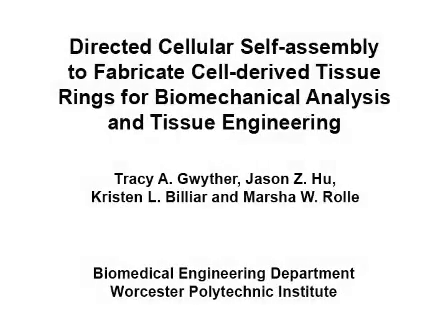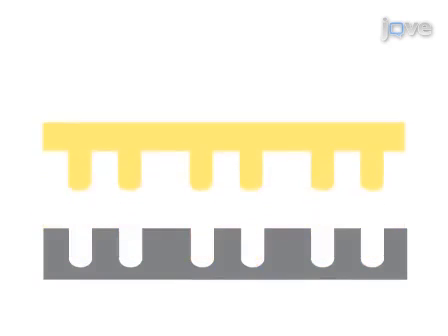Directed Cellular Self-Assembly To Fabricate Cell-Derived Tissue Rings l Protocol Preview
Directed Cellular Self-Assembly to Fabricate Cell-Derived Tissue Rings for Biomechanical Analysis and Tissue Engineering -  a 2 minute Preview of the Experimental Protocol

Tracy A. Gwyther, Jason Z. Hu, Kristen L. Billiar, Marsha W. Rolle
Worcester Polytechnic Institute, Biomedical Engineering Department;

This article outlines a versatile method to create cell-derived tissue rings by cellular self-assembly.  Smooth muscle cells seeded into ring-shaped agarose wells aggregate and contract to form robust three-dimensional (3D) tissues within 7 days.  Millimeter-scale tissue rings are conducive to mechanical testing and serve as building blocks for tissue assembly.